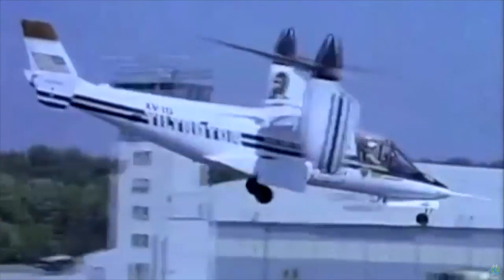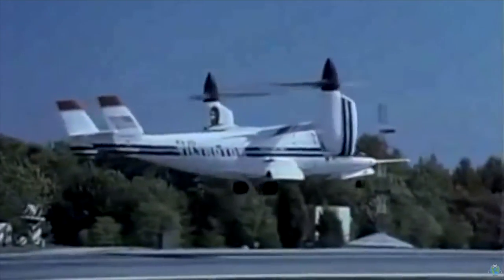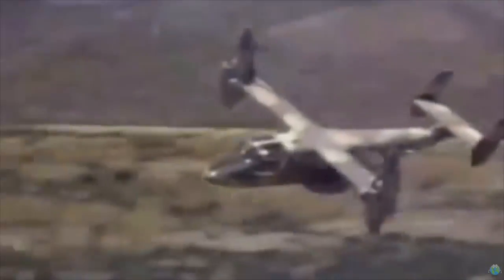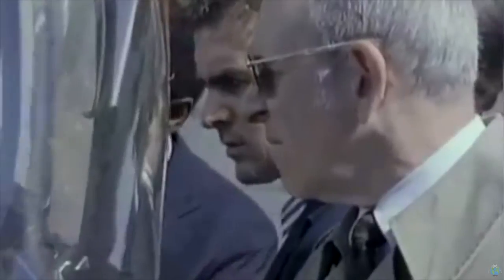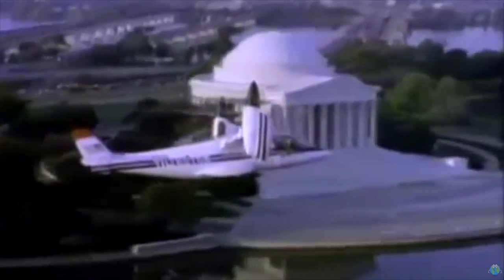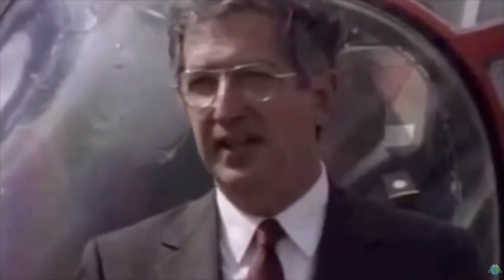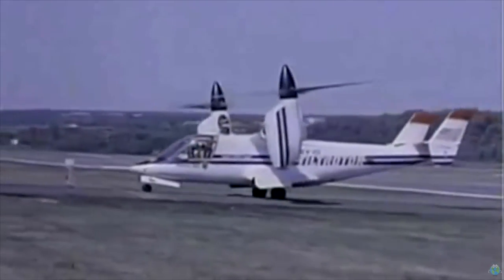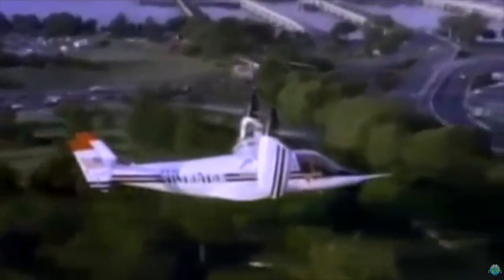Bell XV 15 Tiltrotor Experimental Aircraft